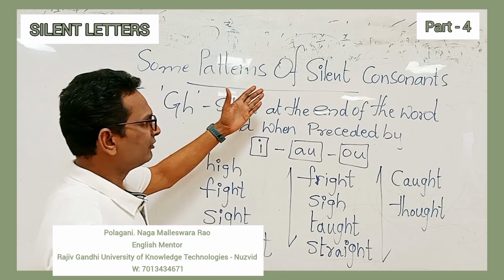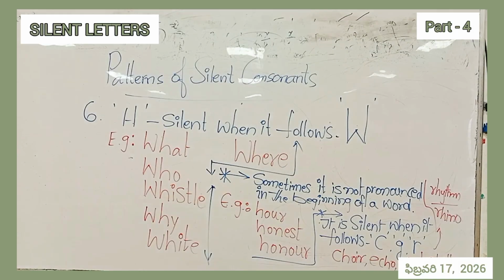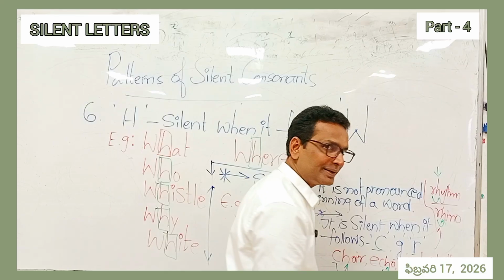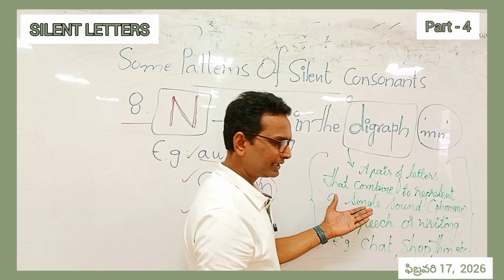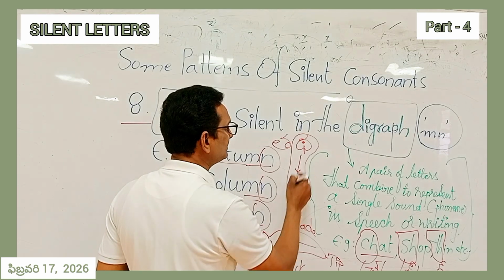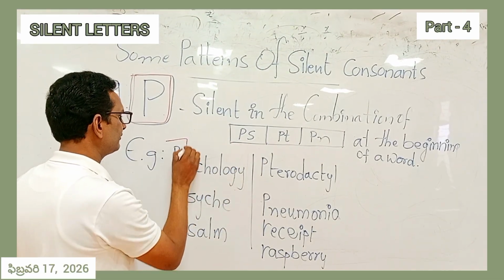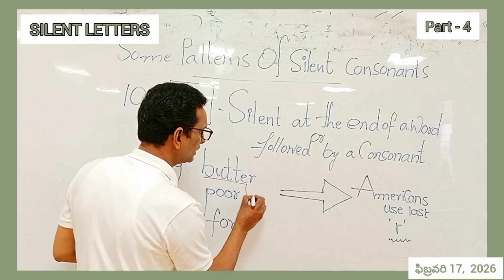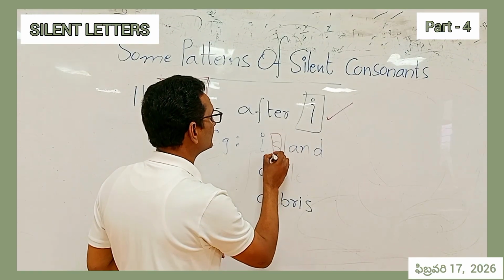SILENT LETTERS_PART - 4_INTERMEDIATE 1ST YEAR ENGLISH GRAMMAR